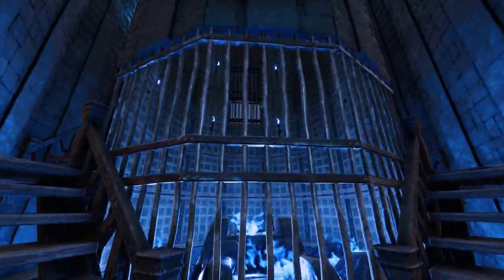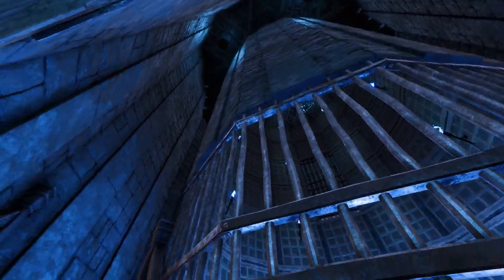How To Build THE FROZEN PRISON! - Conan Exiles (Speed Build)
Today we're in the Frozen North, building The Frozen Prison! This prison has a lot of roleplay backstory, and uses Black Ice along with some great mods such as Northern Timber to create an intimidating Prison high above the north, in the shadow of the Volcano. Enjoy!

Contents:
00:00 - Intro
00:33 - Blueprint & Baseplate
00:56 - Build Lore & Backstory
04:43 - Construction Recap & Choices
05:18 - Decoration Recap & Choices
06:11 - Construction Phase Continued
17:05 - Finished Build
17:35 - Lowered Prison Interior
18:47 - Raised Prison Interior
20:31 - The Biting Tower
21:07 - Khalkalin's Cell
21:54 - Outro